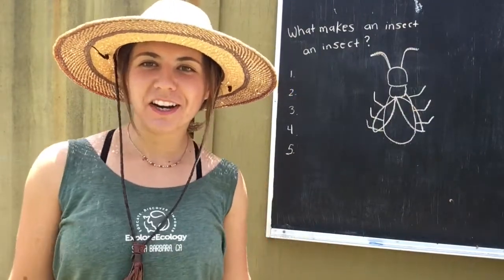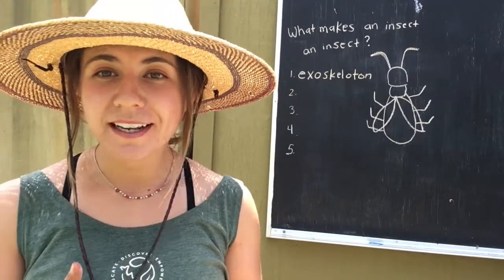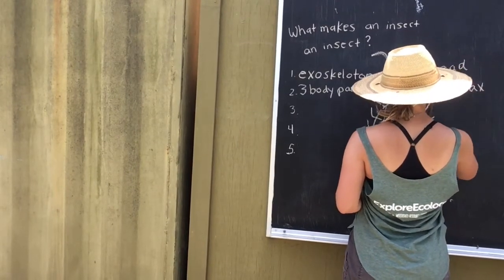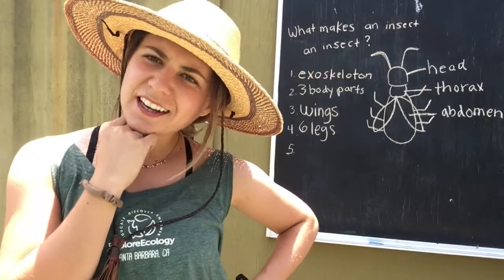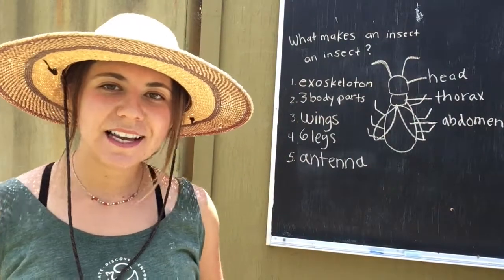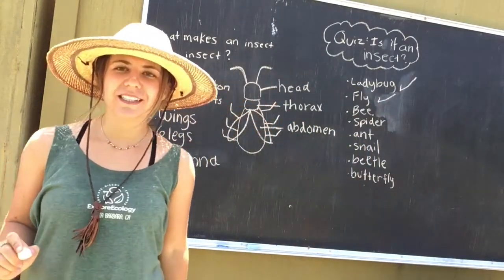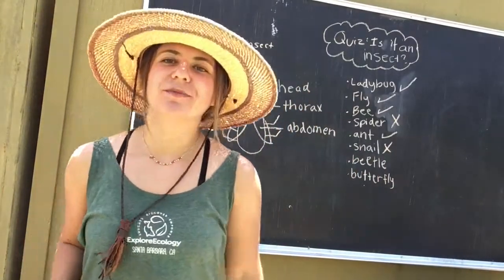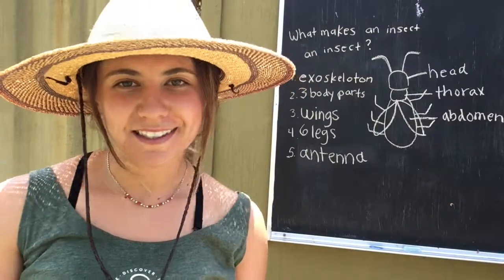What Makes an Insect an Insect?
Learn about insects and build a bug with Garden Educator Ms. Sammy.